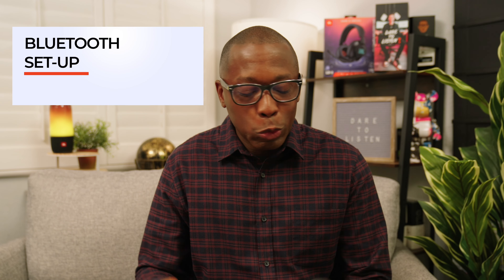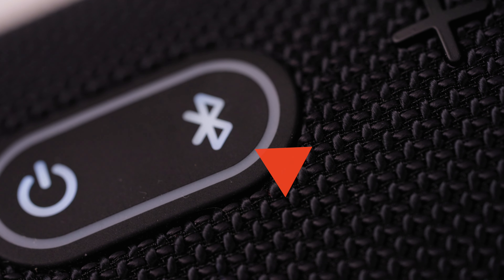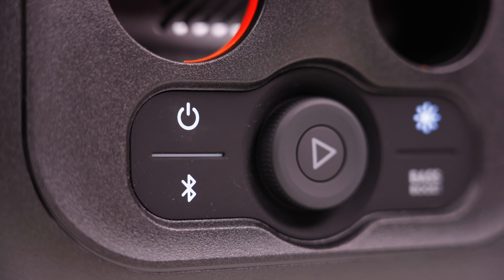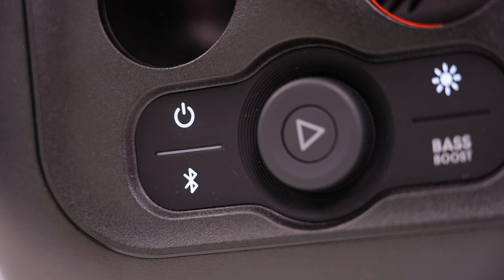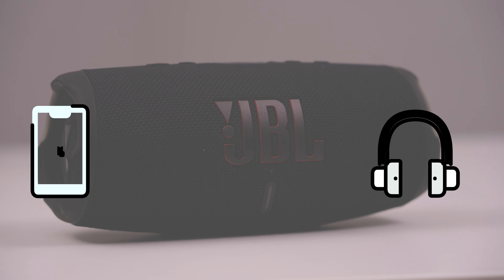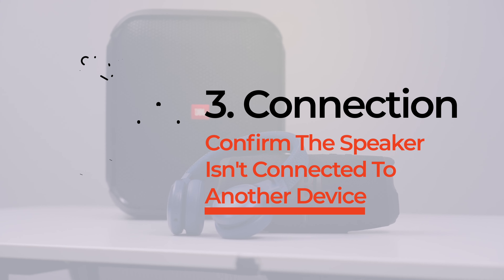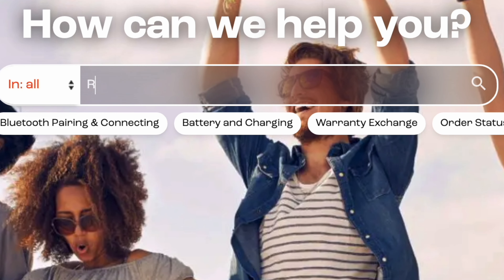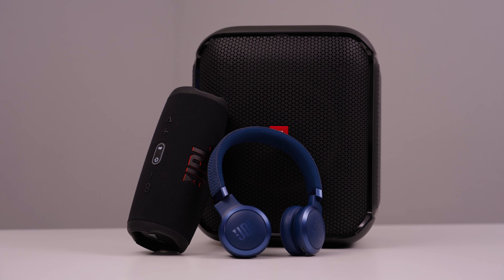JBL | Bluetooth Pairing and Connecting video Guide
In this video Jacques Slade will help you set up a Bluetooth connection to your JBL Audio device, as well troubleshooting tips and tricks.

⏱TIMESTAMPS⏱
00:00 Introduction
00:17 What is Bluetooth?
00:40 Your device is in Pairing mode
00:50 Connecting your JBL device to your phone/tablet/PC
01:25 Your device is now paired!
01:57 PRO-TIPS - Master your Bluetooth Connection